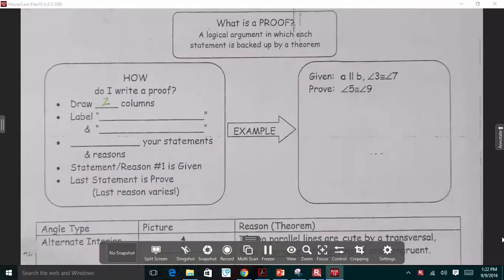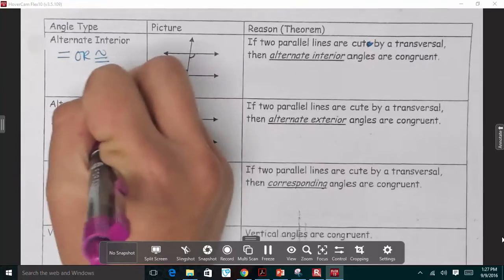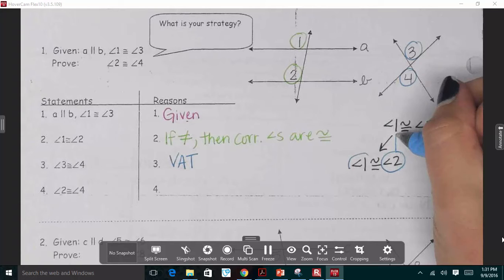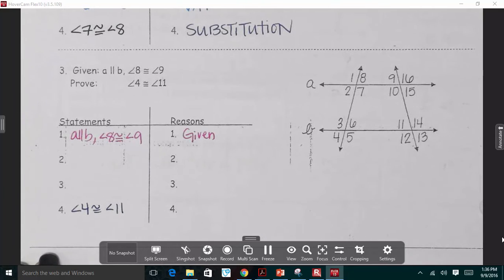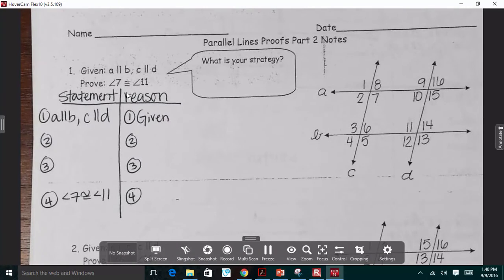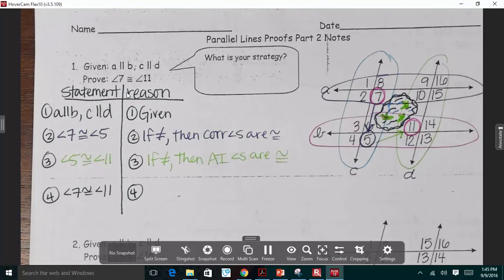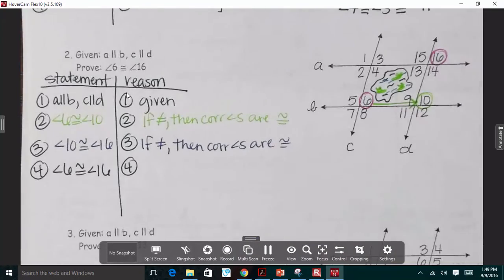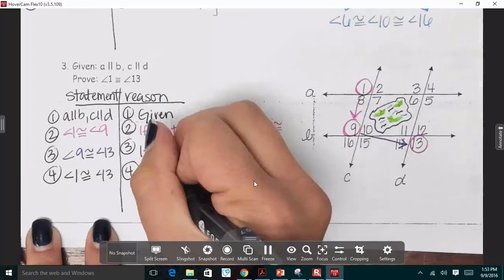Parallel Lines Proofs Notes 1 & 2